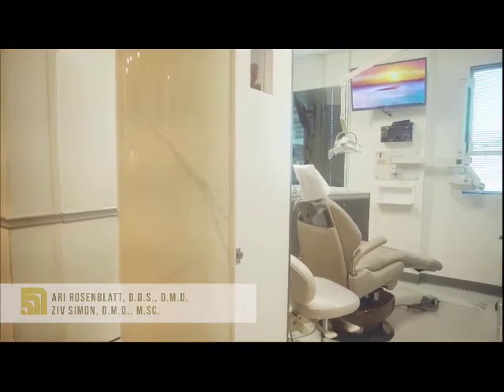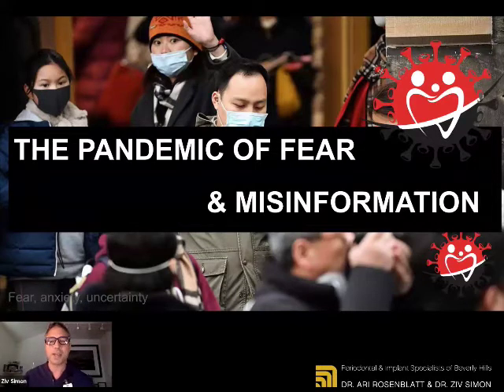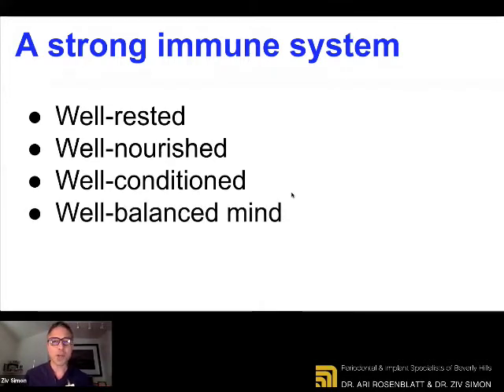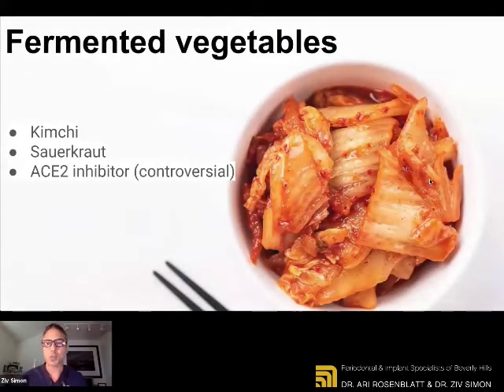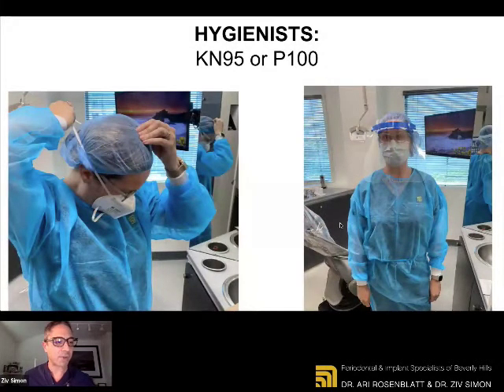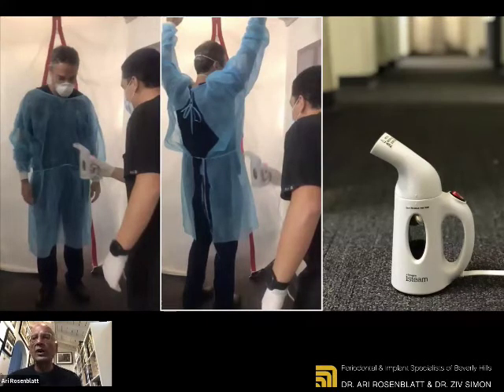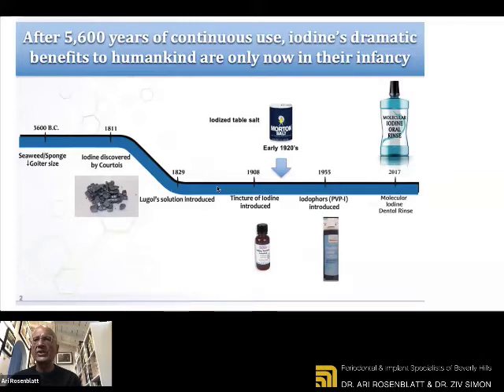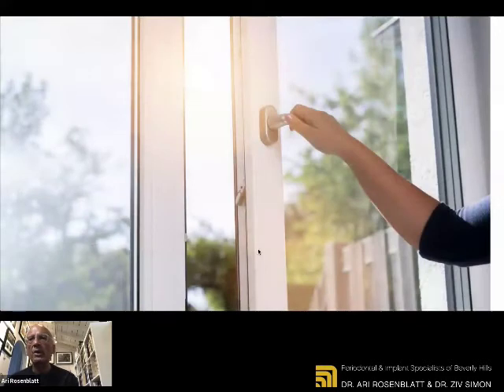10 practical lessons on protecting from Covid-19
In this webinar, Dr. Simon and his partner, Dr. Ari Rosenblatt, share what they have learned while preparing their practice for the pandemic. The professional and personal experience is distilled into 10 simple lessons any person can apply